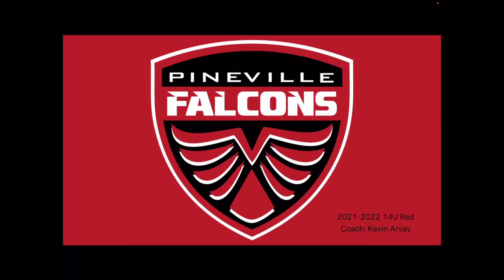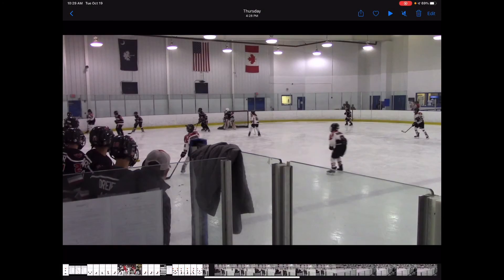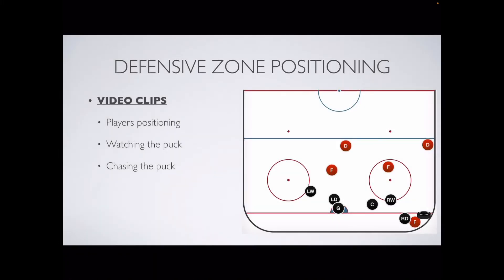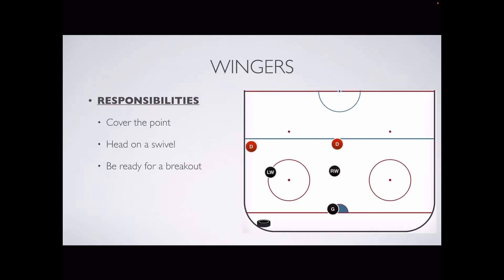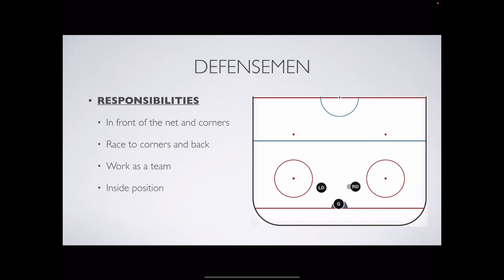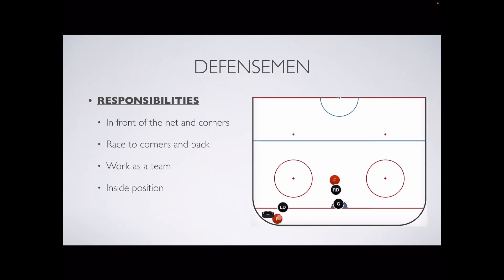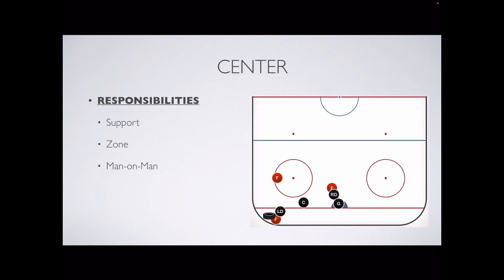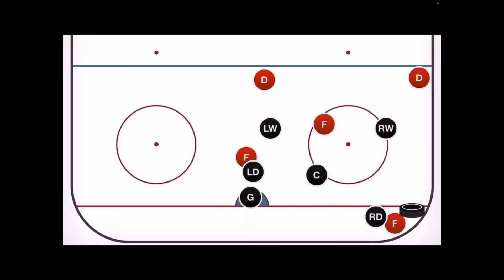Defensive Zone Positioning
This video discusses past mistakes and individual position responsibilities in the defensive zone.